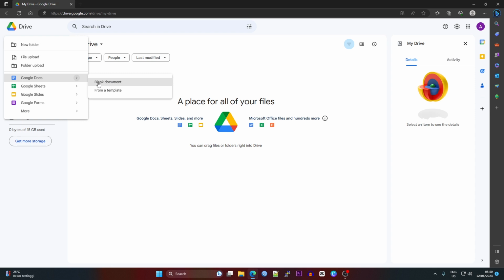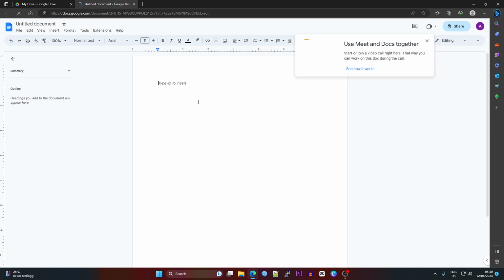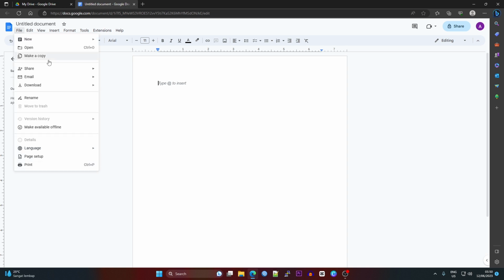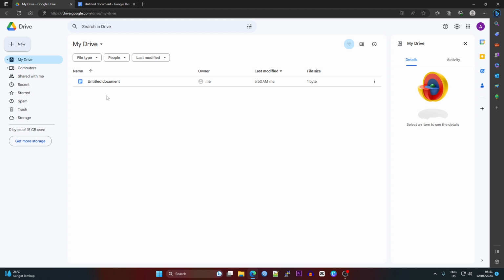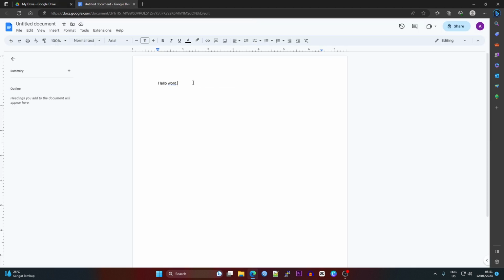How to Create a Google Doc on Your Computer ?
While perhaps the major selling factor of Google Docs is how these online documents allow people to collaborate together on a project from remote locations, the real beauty of a Google Doc is how it protects your work from being lost in the event of a computer crash or a human error.

Google Docs auto-save themselves almost constantly and are backed up to a remote location, so unless you intentionally delete a file, it will never be lost.

If you're working on a report, term paper, or work project you can't afford to lose, consider shutting down Word or Pages and turning instead to a Google Doc. You can always copy and paste your work from Google to another program later, but you can never retrieve a document accidentally deleted off your computer.

That said, the chance to share a working document among a number of people is the selling point for most people. You can create a Google Doc and later share it with others for editing or additional content, or you can share the document right from the start and work together in real time, actually watching as your colleagues type, edit, revise, and work within the document.

Why won't Google Docs let me create a new document?
How do I create a Google document to share and edit?
Can you add another document in Google Docs?
How do you create a document that can be shared and edited?
How do I create a shared document?

how to make a doc a file on iphone
google slides